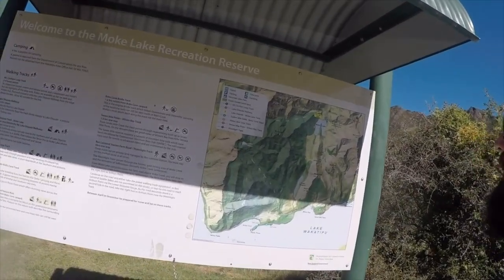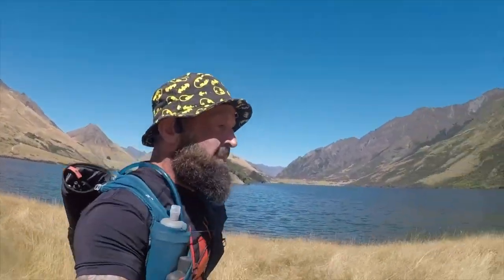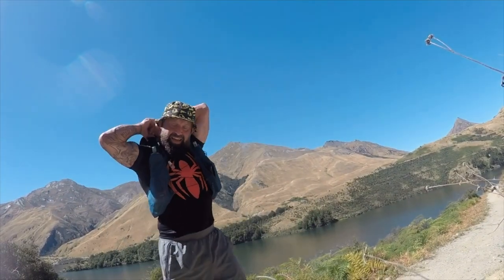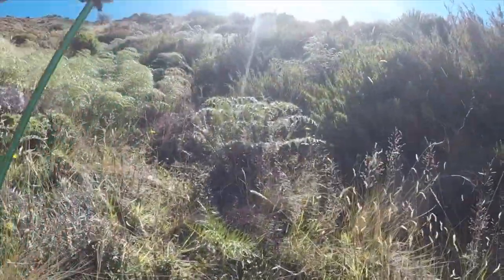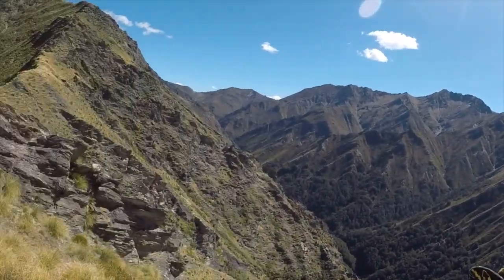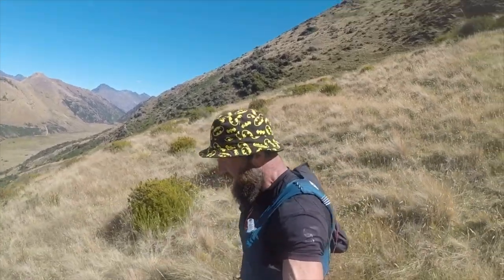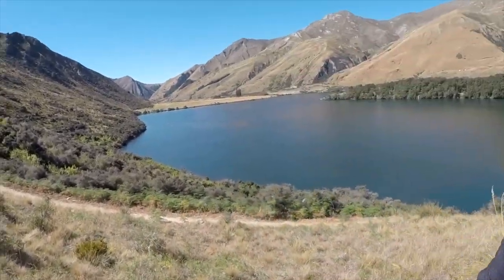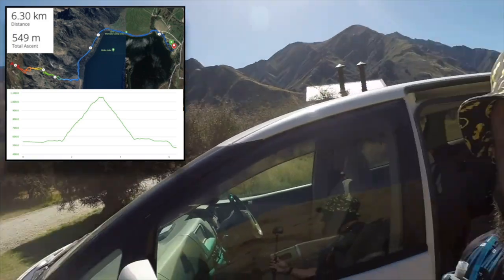Top Moke Lake Views on Queenstown adventure in New Zealand | markandzena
Top Moke Lake Views on Queenstown adventure in New Zealand. Today I will try to present Moke Lake in New Zealand to you. Moke Lake is a part of the Queenstown region of New Zealand. Moke Lake is very popular with mountain hunters. After reaching the final summit of New Zealand's Moke Lake, I was mesmerized by the view. Moke Lake is known as one of the most beautiful places in the Queenstown region of New Zealand. I am so much happy because I got the highest view of Moke Lake in Queenstown region. . I hope you will also be happy to see Moke Lake.

Join me for a beautiful day hiking at Moke Lake in New Zealand!
Hitting the trails round Queenstown at Moke Lake without my faithful hound, Zena

Moke Lake is a small lake near the suburb of Closeburn in Queenstown, in the South Island of New Zealand.

Ngāi Tahu call the lakes Punamāhaka and Waikāmāhaka. Both mean “twin waters”, describing the peculiar shape of the lake.
Moke Lake and Moke Creek were named after an old mule on a farm there.

The lake is a popular recreation spot, especially during summer. Popular activities there include boating, camping, horseback riding, and swimming. The boat speed on the lake is limited to 5 km/h.

A track encircles the lake which also links up with Lake Dispute. Additionally, the Moonlight Track connects up with Arthurs Point. The dirt access road which heads inland from the Glenorchy-Queenstown Road passes by the nearby, smaller Lake Kirkpatrick.
The Department of Conservation campsite and parking area is at the far end of the lake.

Queenstown, Māori: Tāhuna, is a resort town in Otago in the south-west of New Zealand's South Island.

The town is built around an inlet called Queenstown Bay on Lake Wakatipu, a long, thin, Z-shaped lake formed by glacial processes, and has views of nearby mountains such as The Remarkables, Cecil Peak, Walter Peak and just above the town, Ben Lomond and Queenstown Hill.

The Queenstown-Lakes District has a land area of 8,704.97 square kilometres (3,361.01 sq mi) not counting its inland lakes Hāwea, Wakatipu, and Wānaka. The region has an estimated resident population of 49,500 (June 2022). Neighbouring towns include Arrowtown, Glenorchy, Kingston, Wānaka, Alexandra, and Cromwell. The nearest cities are Dunedin and Invercargill. Queenstown is known for its commerce-oriented tourism, especially adventure and ski tourism.

The area was discovered and first settled by Māori. Kāi Tahu say that the lake was dug by the Waitaha ancestor, Rākaihautū, with his kō (digging stick) named Tūwhakaroria. After arriving at Whakatū Nelson in the waka Uruao, Rākaihautū divided his crew into two. He led one group through the interior of Te Waipounamu, digging the freshwater lakes of the island. After digging the lakes Hāwea, Wānaka, and Whakatipu Waimāori, he travelled through the Greenstone and Hollyford valleys before finally digging Whakatipu Waitai (Lake McKerrow).

The first non-Māori to see Lake Wakatipu was European Nathanael Chalmers who was guided by Reko, the chief of the Tuturau, over the Waimea Plains and up the Mataura River in September 1853. Evidence of stake nets, baskets for catching eels, spears and ashes indicated the Glenorchy area was visited by Māori. It is likely Ngāi Tahu Māori visited Queenstown en route to collect Pounamu (greenstone). A settlement called Te Kirikiri Pa was occupied by the tribe of Kāti Māmoe which was situated where the Queenstown Gardens are today, but by the time European migrants arrived in the 1860s this settlement was no longer being used.